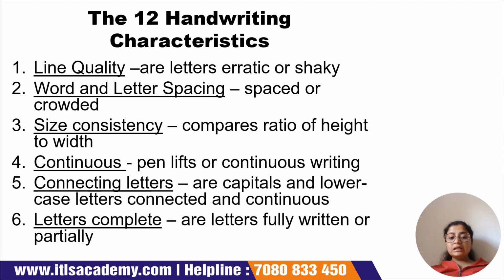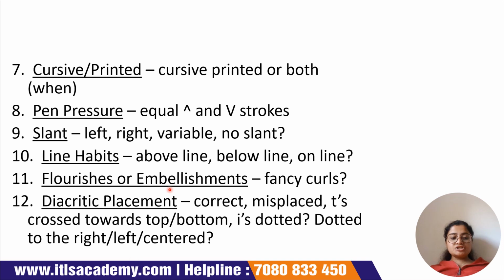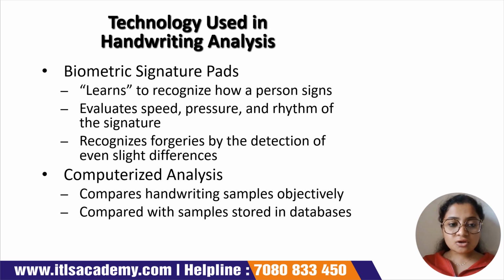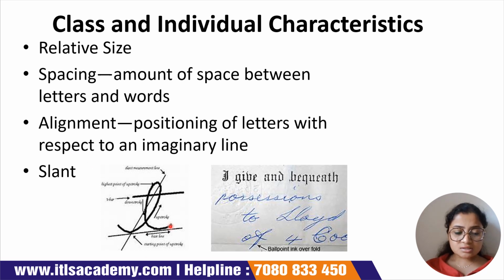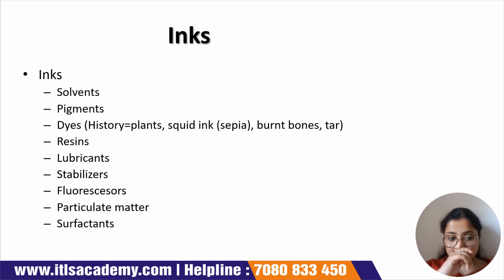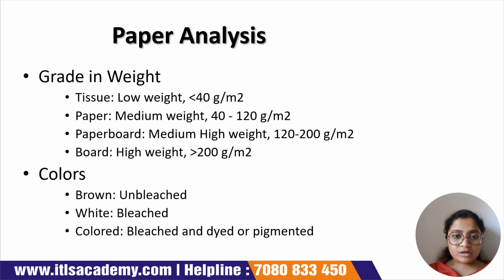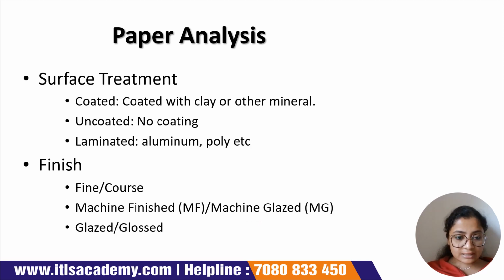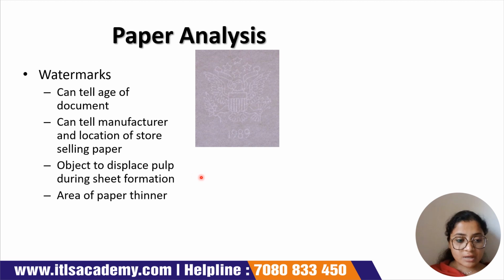LECTURE 22: Introduction to Forensic Document Examination-I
FORENSIC TECHNIQUES

ELIGIBILITY: Any Biology, Biotechnology, Microbiology, Biochemistry, Pharmacy student, Paramedical & Medical candidate can join

Key Features:
Recorded video lectures will also be provided
Study Material, Online Assessment Test